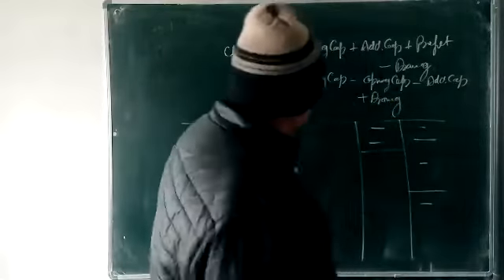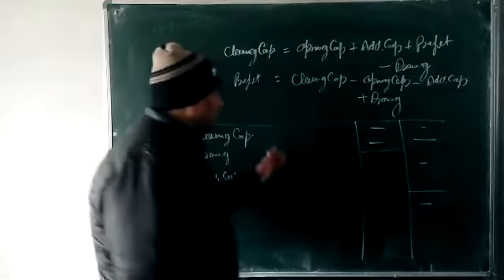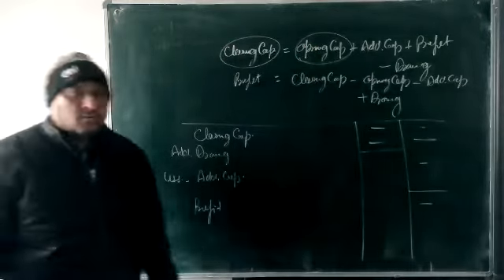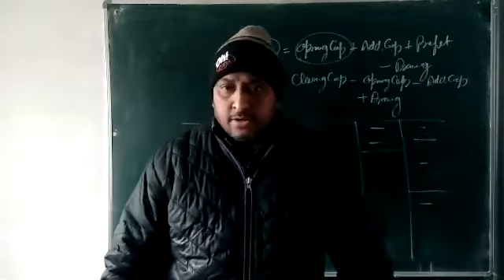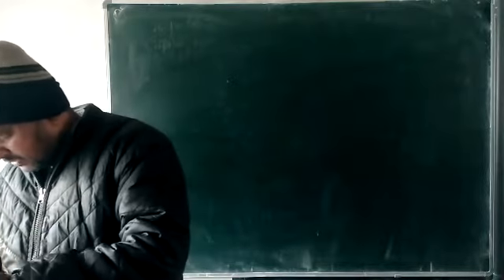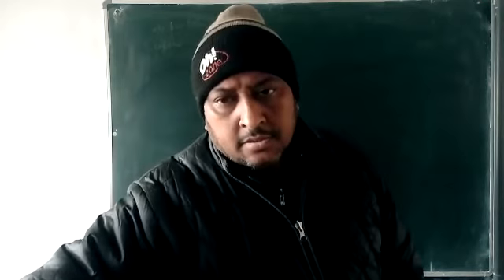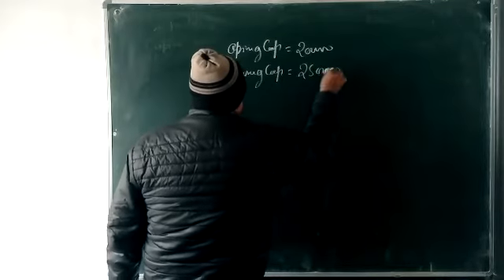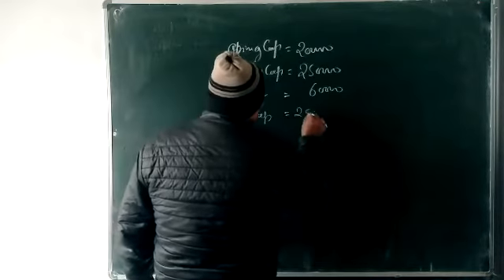cha no. 23 q.no. 1 2